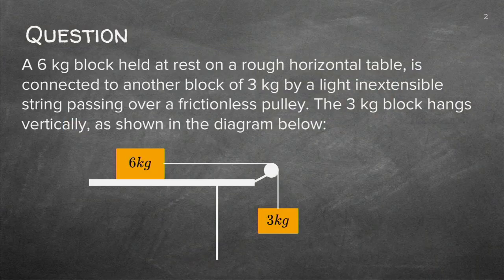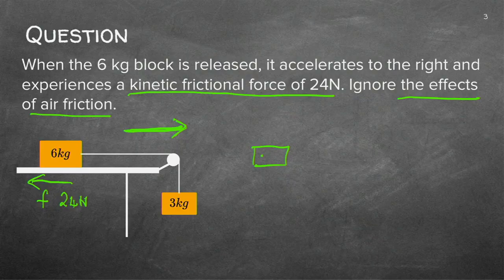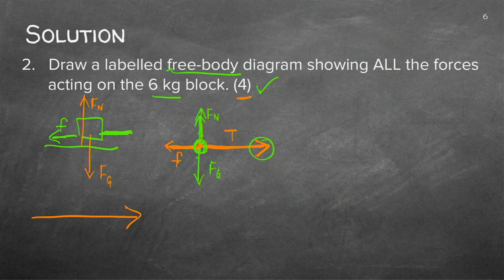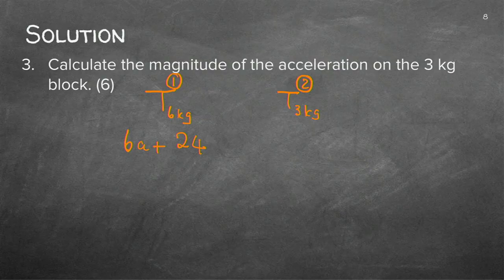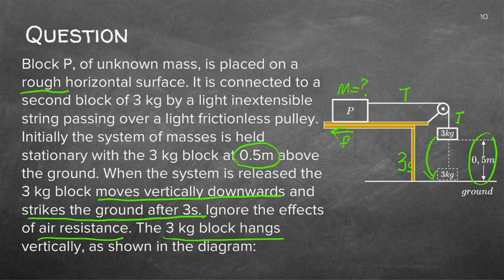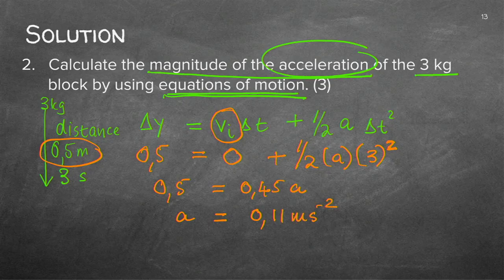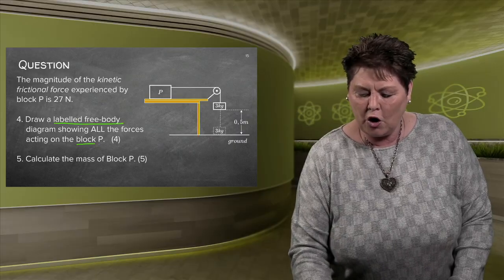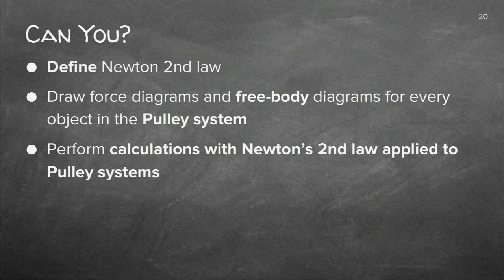4.8 MECHANICS NEWTONS LAWS - NEWTONS SECOND LAW APPLIED TO PULLEYS (EXAMPLE)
Physics Grade 12 — Full CAPS curriculum explained.